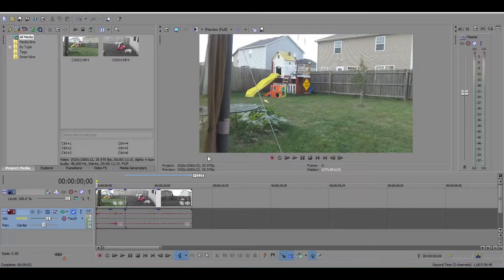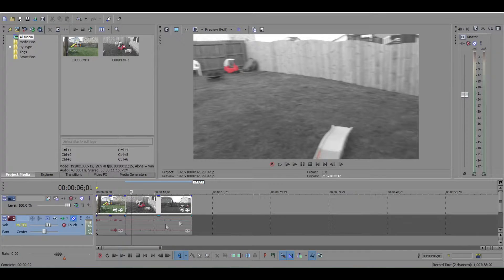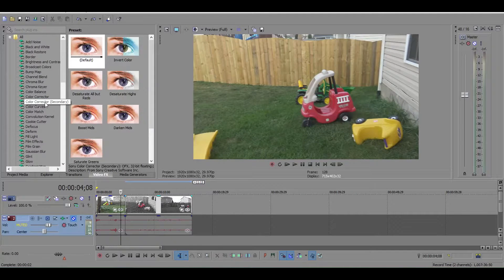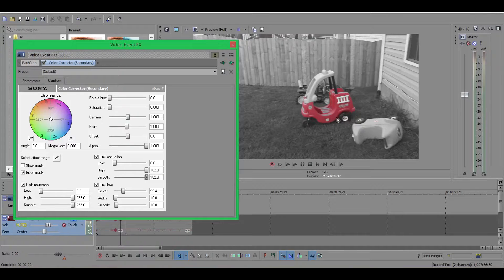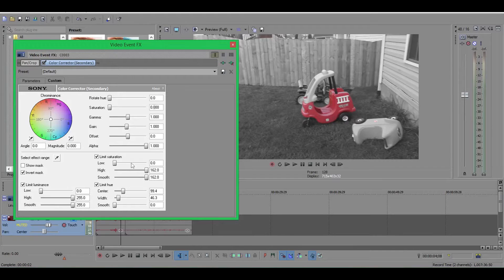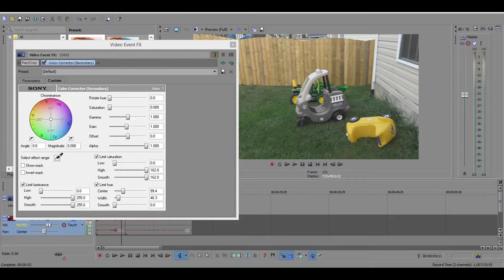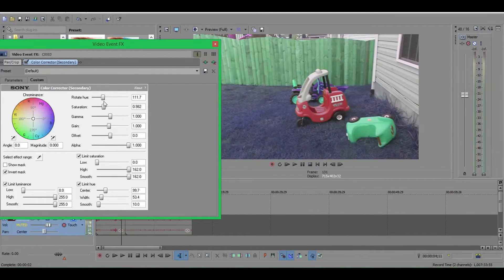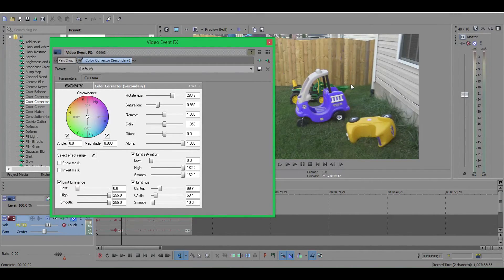Selective colour and colour change in Sony Vegas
Here is a selective colour and colour change tutorial in Sony Vegas pro 13. With this effect you can change the colour of anything or have fun with different black and white effects!